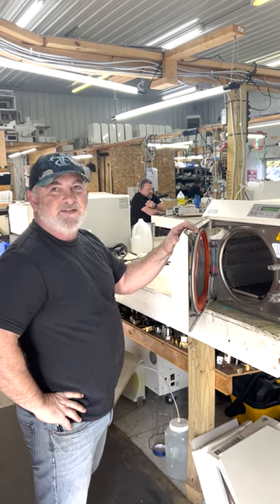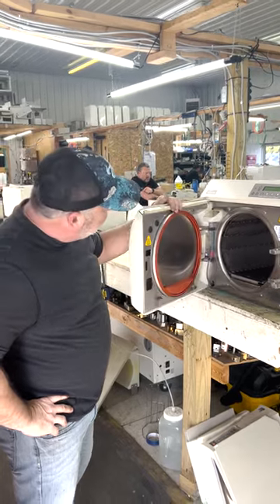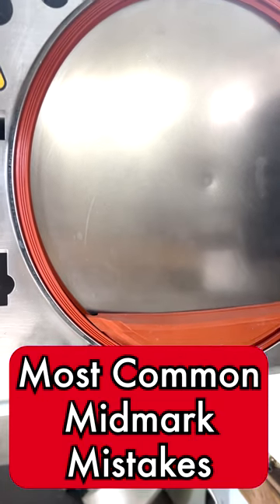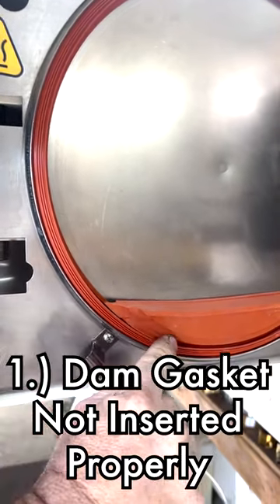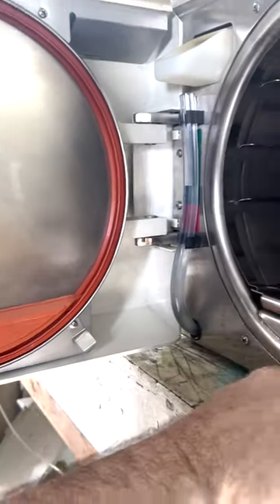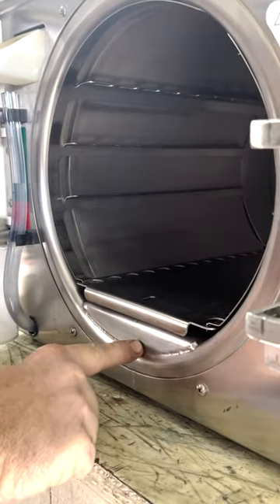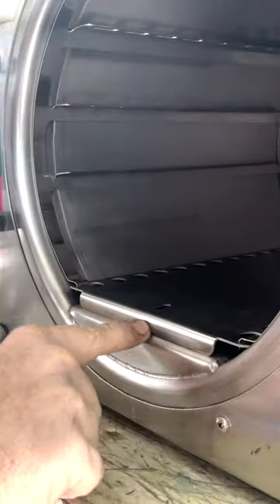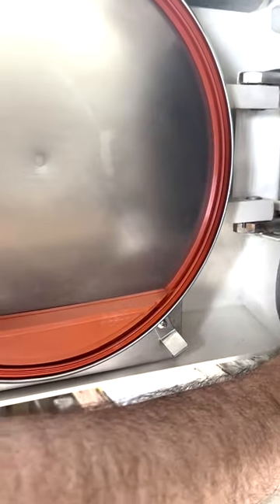Most Common Midmark Autoclave Mistakes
Many autoclave users make some fairly common mistakes when using their autoclaves. And the Midmark autoclaves are no exception. And in this video, one of our technicians, Ron, is going to tell you some of the most common mistakes that we see coming into the workshop on Midmark autoclaves.